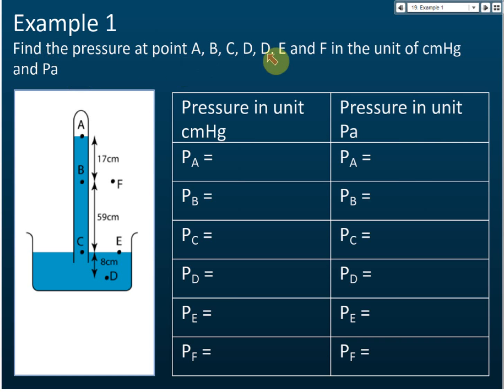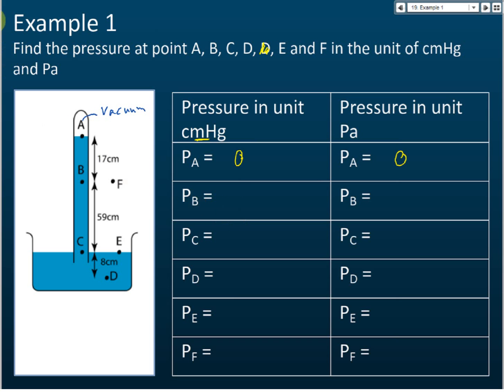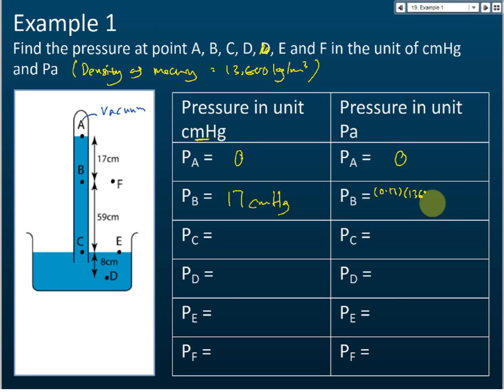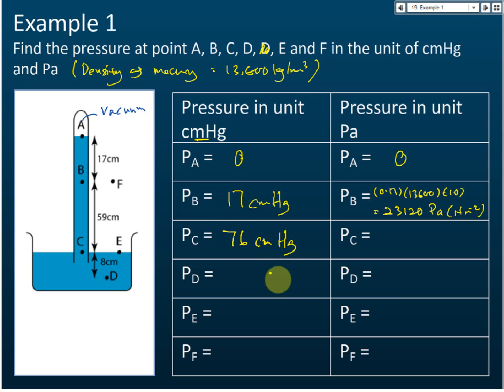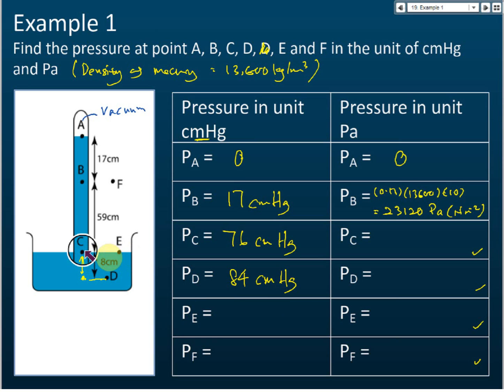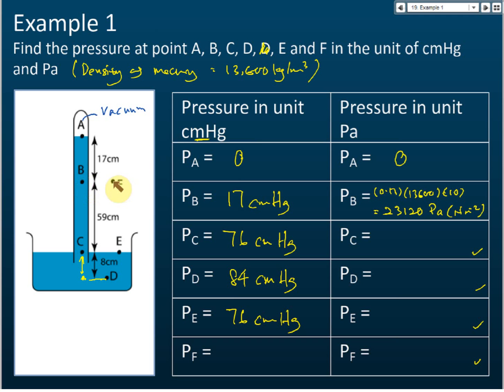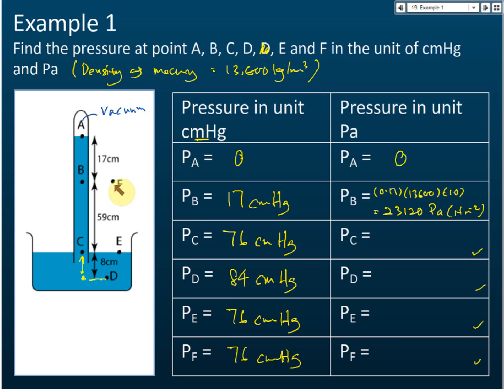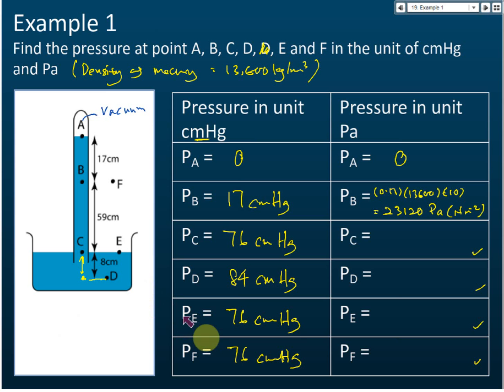Finding Pressure in the Unit of cmHg and Pa | Physics